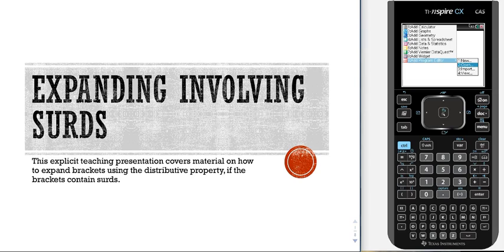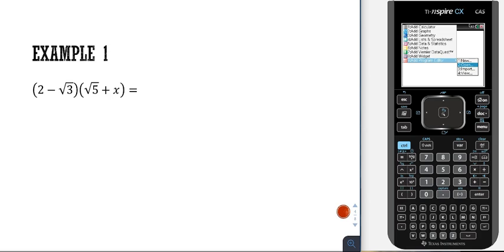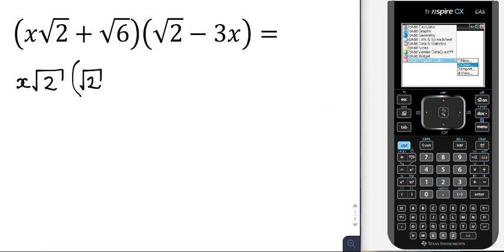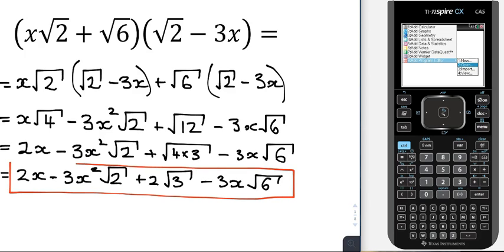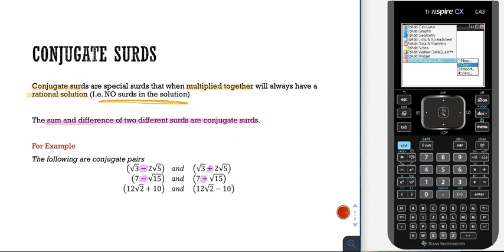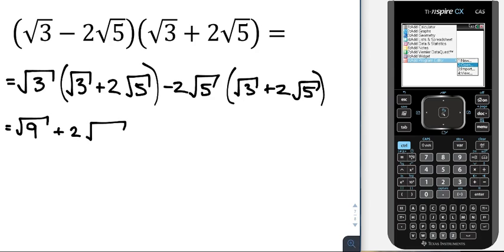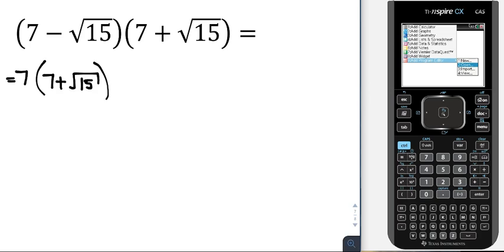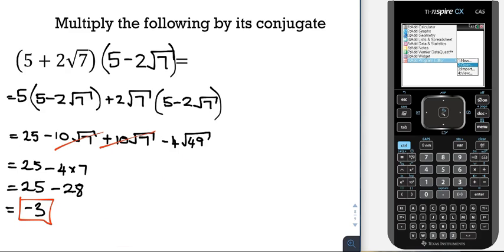Advanced Algebra Surds Expanding Involving Surds